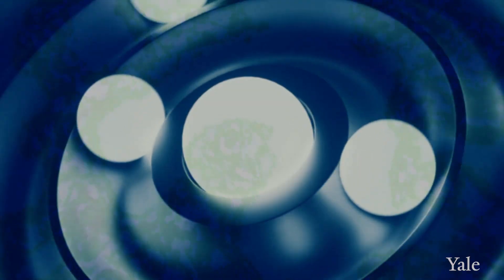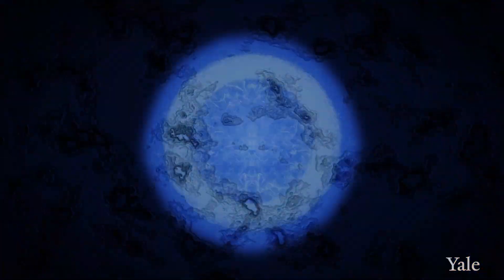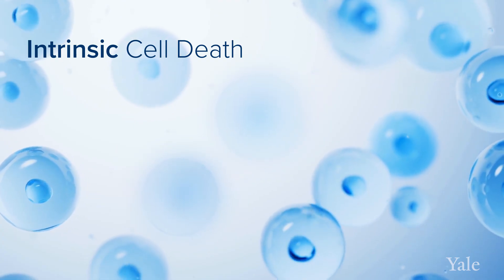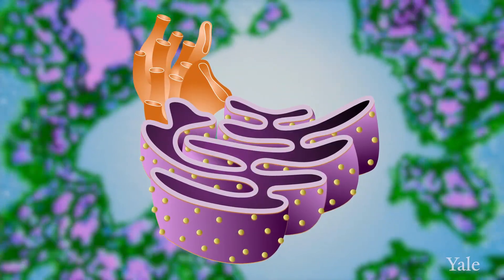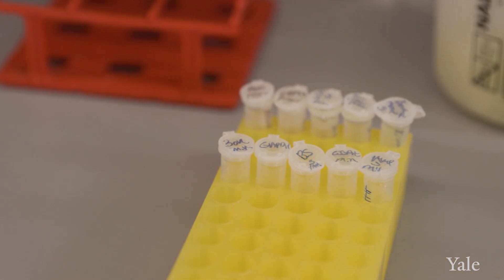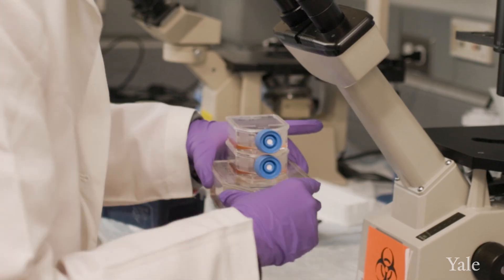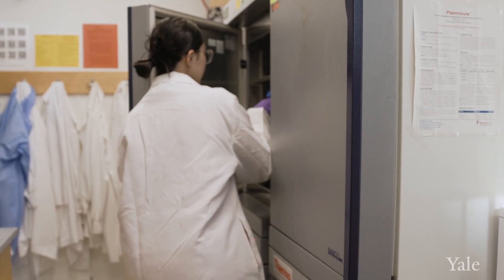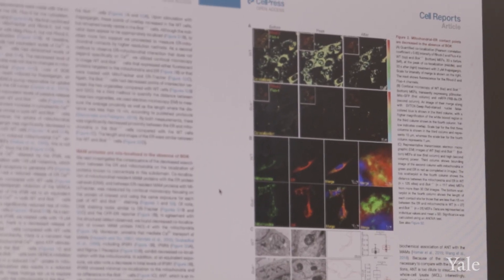Cell Death Mechanisms, BCL-2 Proteins, & CAR-T Cells - The Katz Lab at Yale School of Medicine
What determines whether a cell lives or dies? The goal of the Katz laboratory is to selectively control the cell death machinery for therapeutic benefit. Defects in cell death mechanisms serve as primary pathogenic events in major human diseases like cancer and heart disease. In particular, BCL-2 family proteins are vital regulators of mitochondrial integrity and have been implicated in the development, maintenance and chemoresistance of numerous cancers. We employ a multidisciplinary approach to study select pro-apoptotic BCL-2 family proteins.

0:00 The Katz Lab
0:30 What are they studying?
0:58 How are they studying it?
3:36 Where might this research lead?